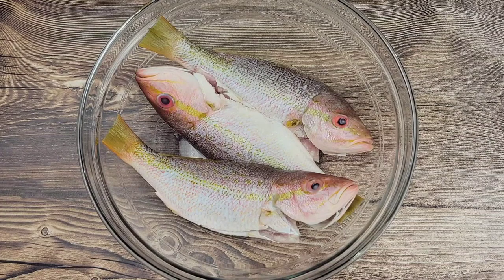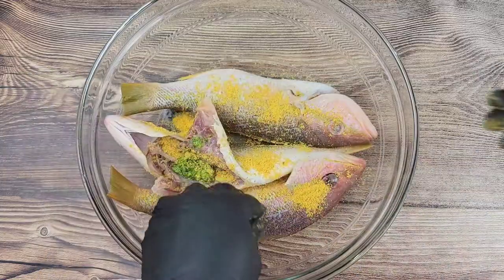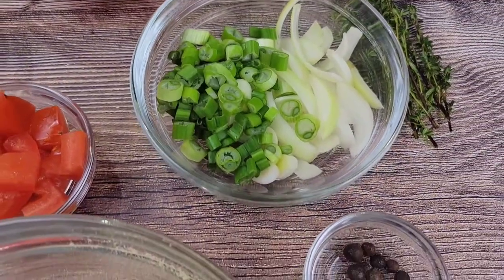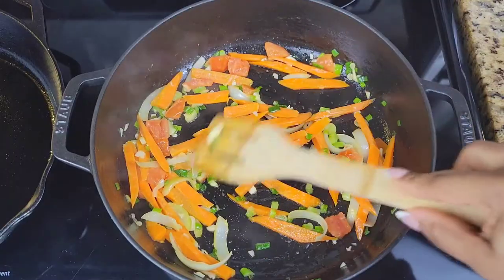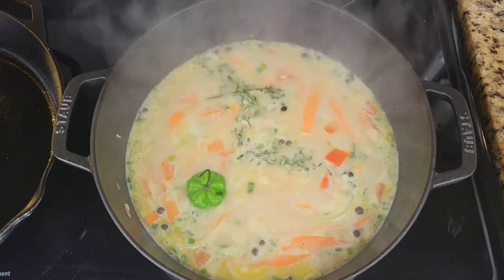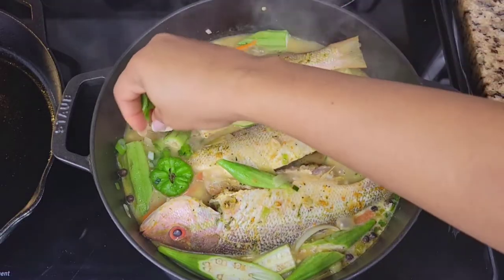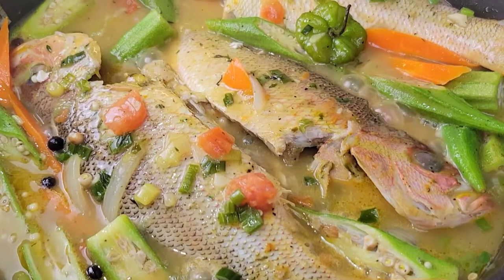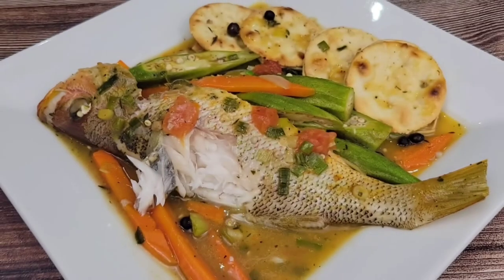Jamaican Style Steam fish with Coconut milk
INGREDIENTS ⬇️ ⬇️ ⬇️ ⬇️

3 whole snapper fish

3 tsps Maggi Allpurpose seasoning (more or less)

Black pepper and sea salt to taste

2 tbsps butter

1 onion, cut into strips

3 stalks scallion, diced

1 small tomato, diced

1 large carrot, cut into strips

Fresh thyme

2 tsps whole Allspice berries

1 whole Scotch bonnet pepper

Grace Fish Tea seasoning pack (use to taste)

2 - 3 cups water

1 - 2 cups coconut milk

6 or more Okras, chopped

Water crackers